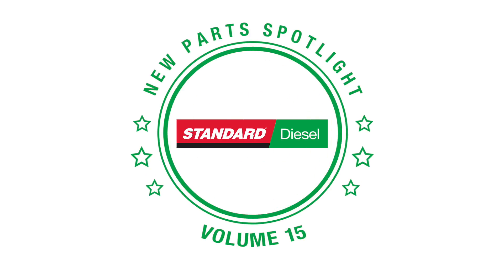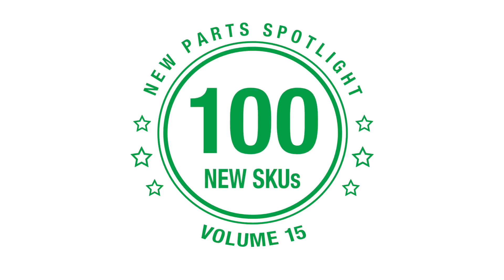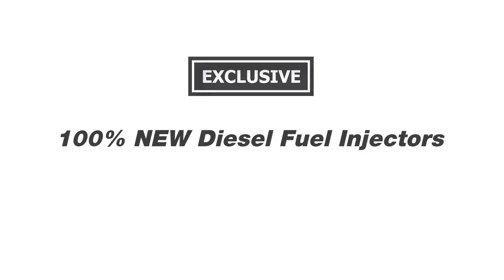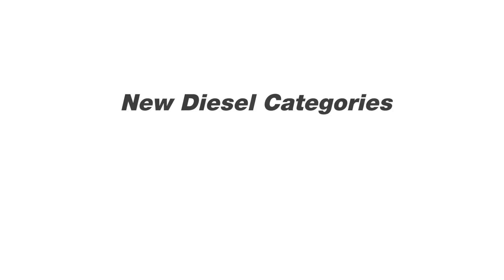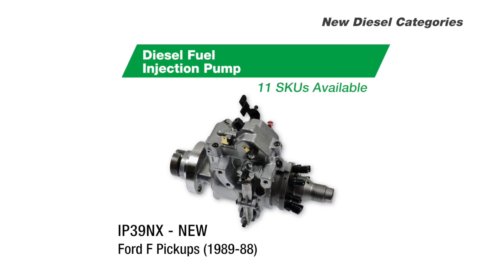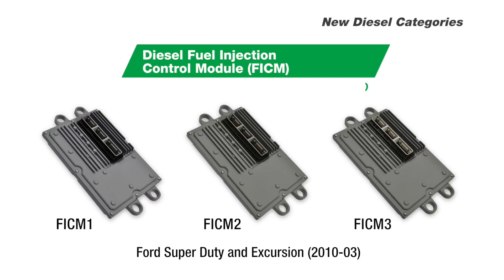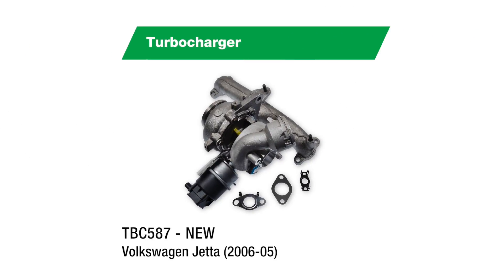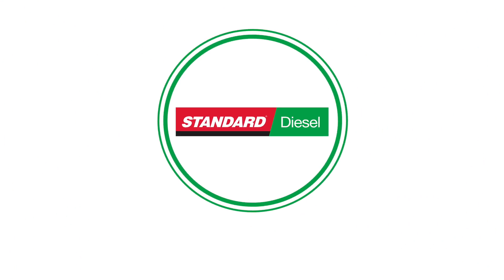Standard New Parts Spotlight - Volume 15 (Diesel)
Want this video to go?

Standard is committed to supplying the diesel market with premium parts and comprehensive coverage, which is why we’ve added 100 new diesel parts to our engine management line. Here are some highlights:

*  Our exclusive line of 100% new diesel fuel injectors, which includes an injector for popular Ford pickups and E-Vans and International trucks

Other New Diesel Categories

* Diesel emission fluid injection nozzle for GM trucks
* 100% new diesel fuel injection pump for Ford F Pickups
* Three diesel fuel injection control modules that cover a total of 1.2 million VIO

Other notables include a 100% new turbocharger for Volkswagen Jettas and a diesel valve cover gasket for Dodge Ram trucks.

You can find these and all diesel parts on our eCatalog